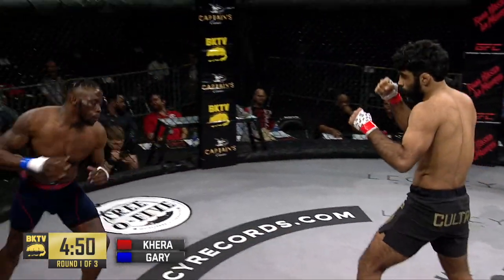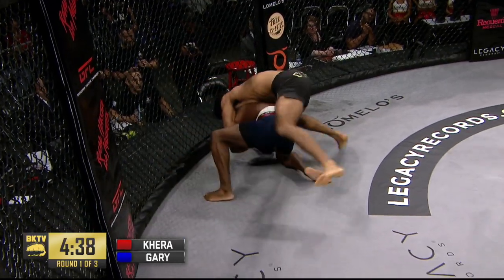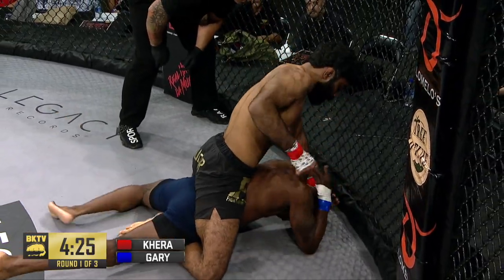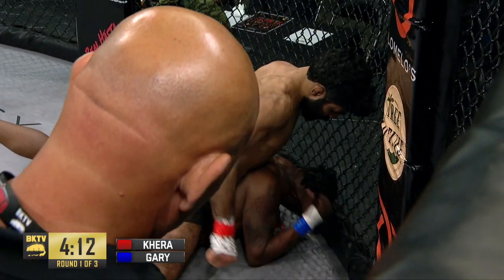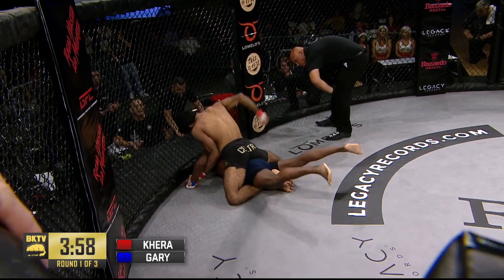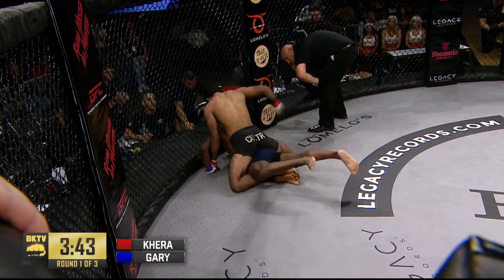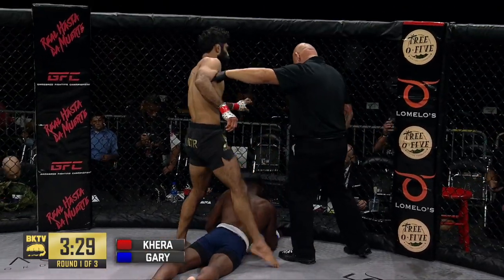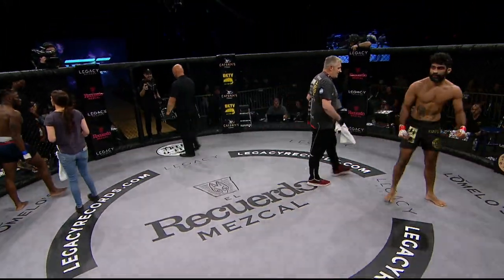Gamebred Bareknuckle 3 | Mansher Kera vs. Daniel Gary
Mansher 'The Punjabi Prince' Kera vs. Daniel 'Black Mamba' Gary.

Bareknuckle MMA made its third appearance with Gamebred Bareknuckle 3. Owned and promoted by Jorge Masvidal under the *Gamebred Promotions* banner. Gamebred bareknuckle or THE MOST VIOLENT SHOW ON EARTH was held live from the Mississippi Coast Convention Center in Biloxi, Mississippi.🩸

Jorge Masvidal presents *Gamebred Promotions*

*Gamebred Bareknuckle*
*Jorge Masvidal's iKON FC*
*Gamebred Boxing*